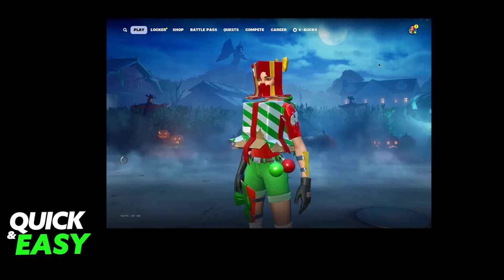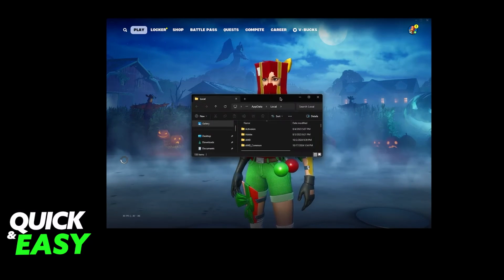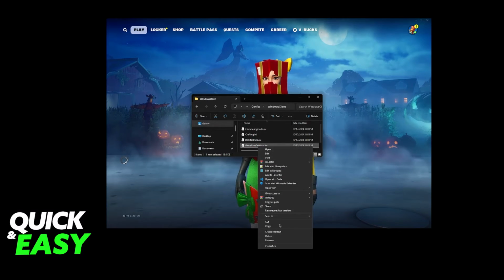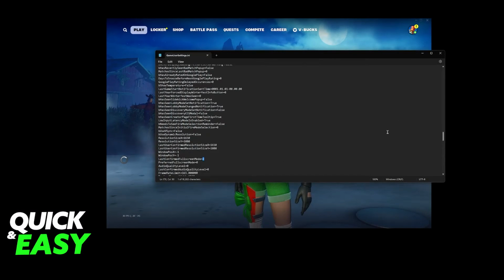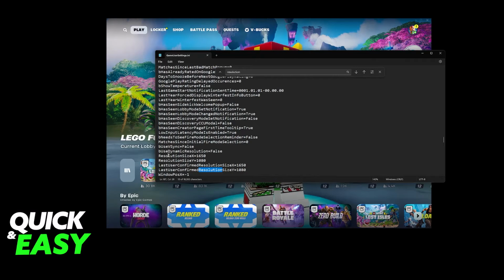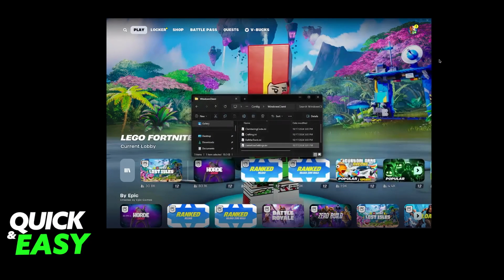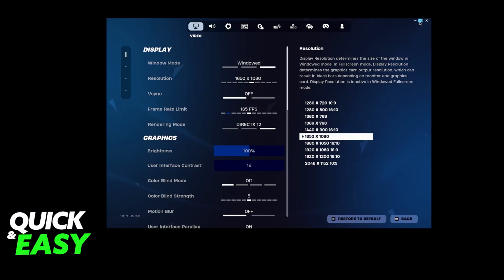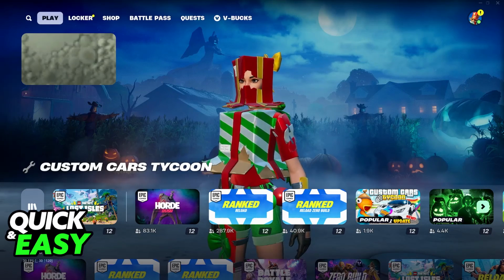How To Get 1650 x 1080 Resolution Fortnite (2025) - Step by Step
I will solve your doubts about how to get 1650 x 1080 resolution fortnite, and whether or not it is possible to do this.

I hope I have helped you with the video!